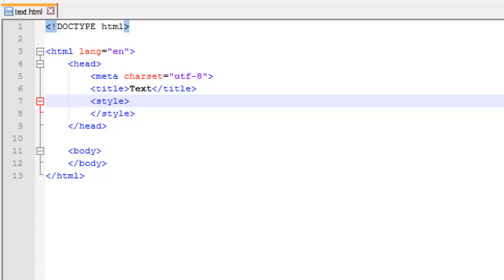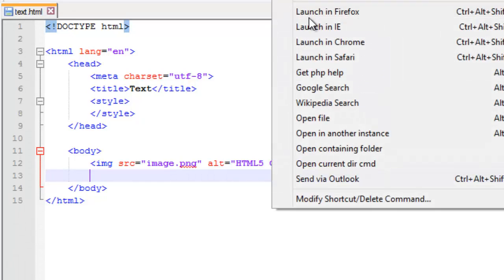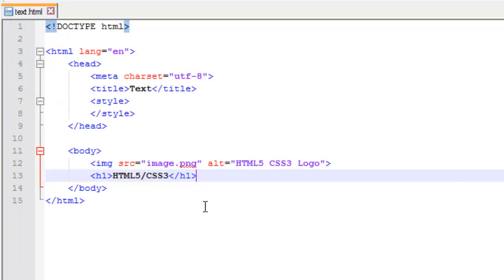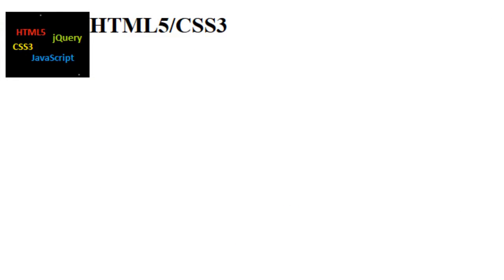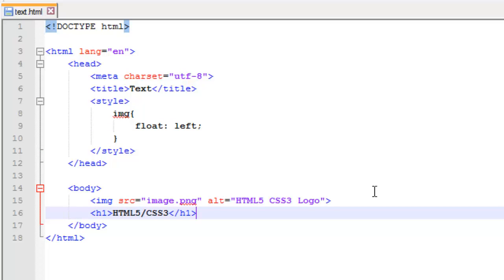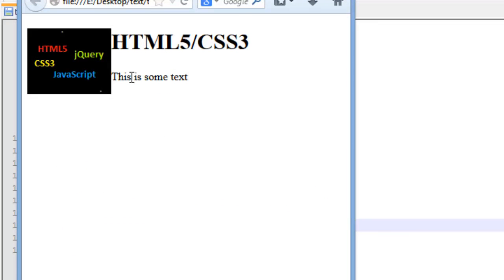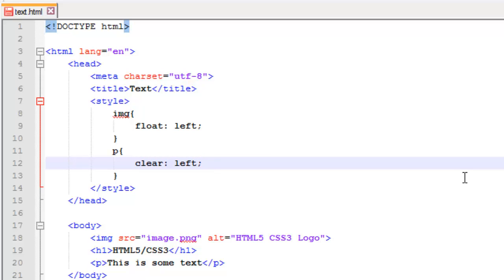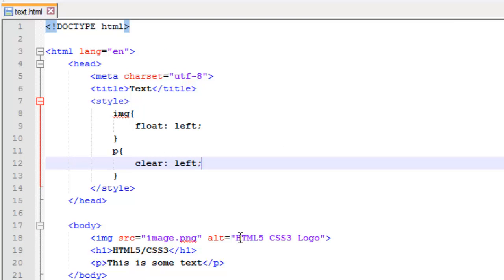► 044 -- HTML5 & CSS3 Tutorial -- How to float a image (w/ GeekDisorder)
Welcome everyone! Thanks for joining us for Geek Disorder's HTML5, CSS3, and JavaScript / jQuery series! In this video we are going to be looking at how to float a element with CSS.